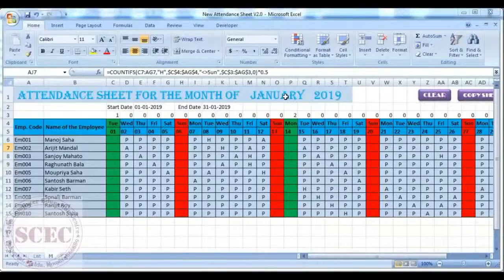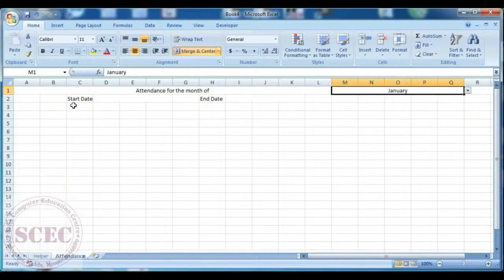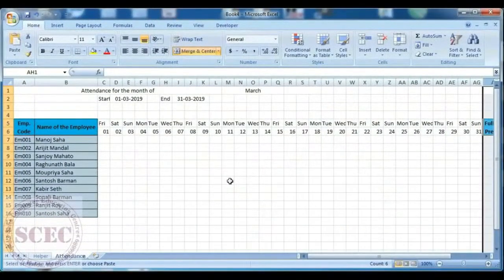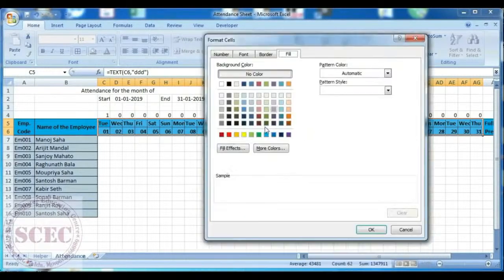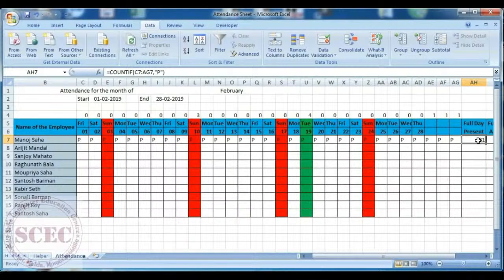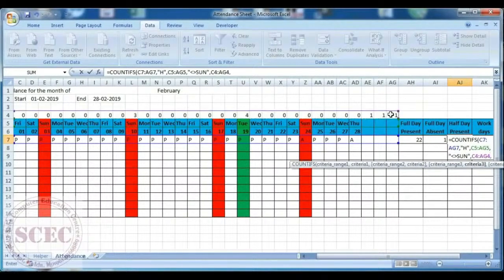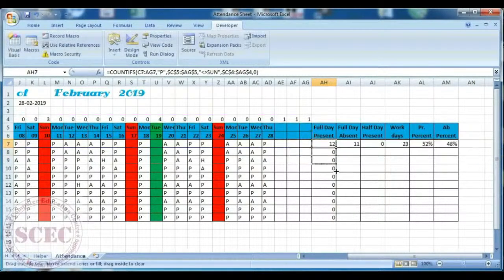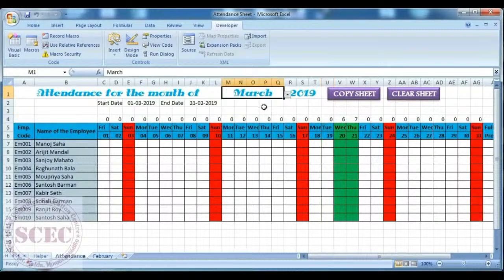2-How to make an automated attendance sheet in excel with formula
This tutorial is on How to make an automated attendance sheet in excel with the formula. In this video, you will learn new formulas, tips & tricks to create an automated employee attendance sheet. You can also use this attendance template in school, tuition anywhere. so this will be very useful for you.

Related Video Links:

Project File Type: Premium
If you want to get the soft copy of this project file, it will cost you Rs. 100/-. Purchase and Download link is given below:
यदि आप इस परियोजना फ़ाइल की सॉफ्ट कॉपी प्राप्त करना चाहते हैं, तो इसके लिए आपको रु. 100/-. खरीद और डाउनलोड लिंक नीचे दिया गया है:

Title on other Language:~
Bangla: এক্সেলে কীভাবে একটি স্বয়ংক্রিয় উপস্থিতি শীট করা যায় সূত্র সহ (2019)
Hindi: सूत्र के साथ एक्सेल में एक स्वचालित उपस्थिति पत्रक कैसे बनाएं (2019)
Telugu: ఫార్ములా (2019) తో ఎక్సెల్ లో ఆటోమేటెడ్ హాజరు షీట్ ఎలా తయారు చేయాలి
Spanish: Cómo hacer una hoja de asistencia automatizada en Excel con fórmula (2019)
Arabic: كيفية جعل ورقة الحضور الآلي في التفوق مع صيغة (2019)
Malay: Bagaimana untuk membuat lembaran kehadiran automatik dalam kecemerlangan dengan formula (2019)
Russian: Как сделать автоматизированный лист посещаемости в Excel с формулой (2019)
Portuguese: Como criar uma folha de presença automatizada no excel com fórmula (2019)
French: Comment créer une liste de présence automatisée dans Excel avec une formule (2019)
German: Wie erstelle ich ein automatisiertes Anwesenheitsblatt in Excel mit der Formel (2019)?
Mongolian: Автоматаар ирцийн хуудсыг хэрхэн (2019) томъёогоор excel хэлбэрээр хийх вэ
Maltese: Kif tagħmel folja ta 'attendenza awtomatizzata f'Excel bil-formula (2019)
Norwegian: Hvordan lage et automatisert fremmøteark i Excel med formel (2019)
Malagasy: Ahoana ny fomba fanaovana takelaka fanatrehana automatique kokoa noho ny formula (2019)
Italian: Come creare un foglio di presenza automatizzato in Excel con formula (2019)